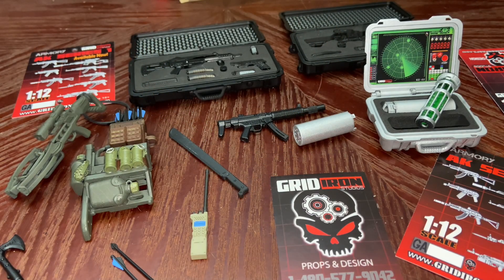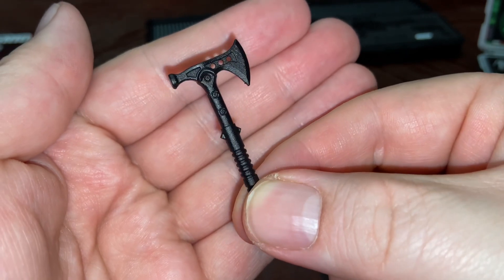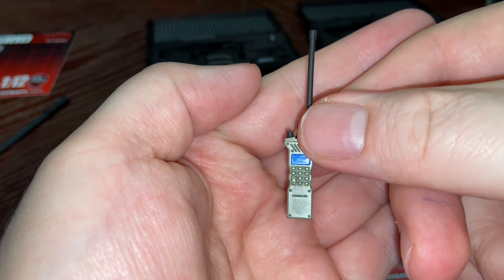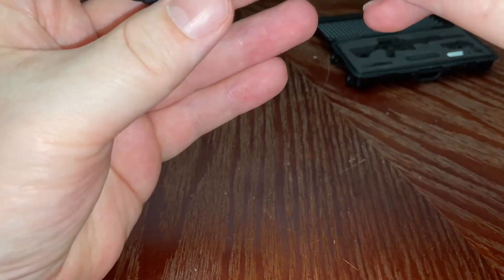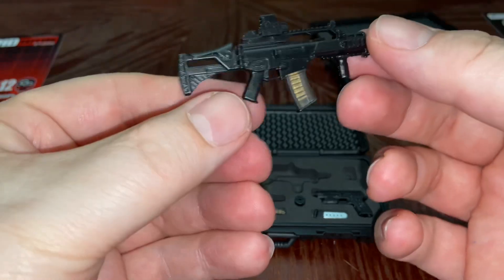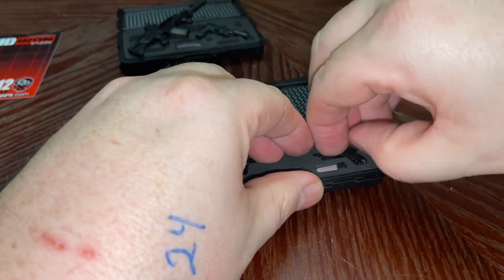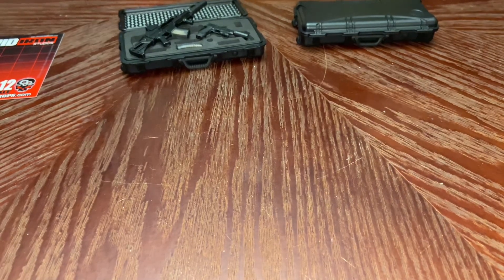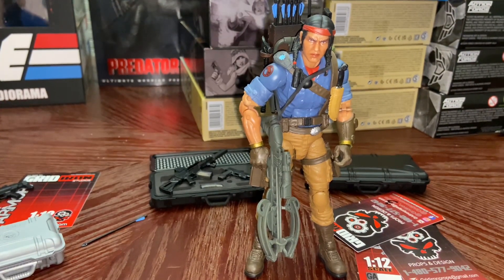EPISODE 110 - GRID IRON STUDIOS HAUL